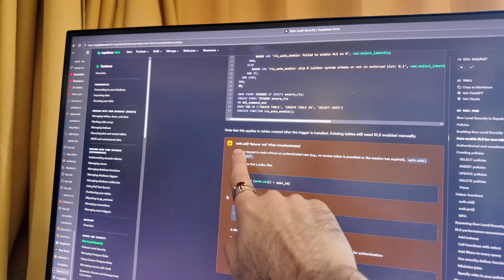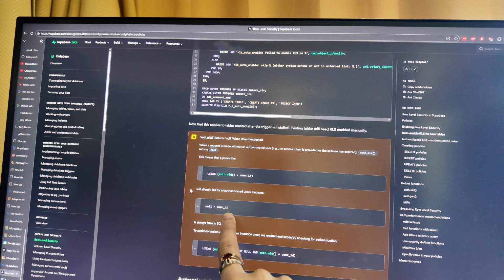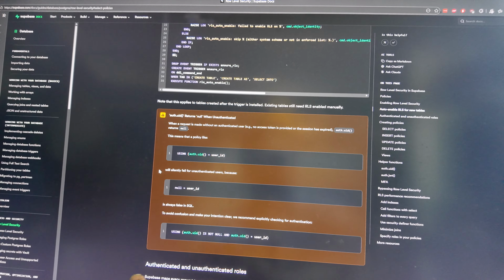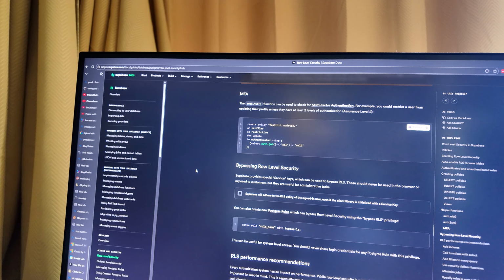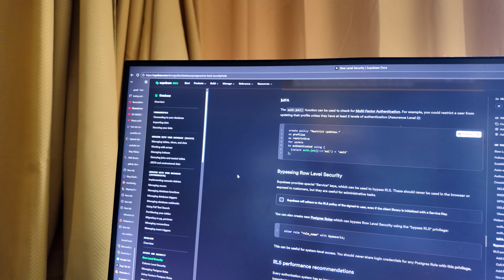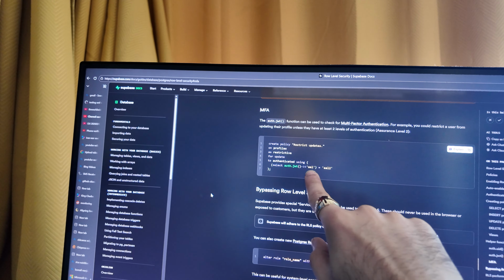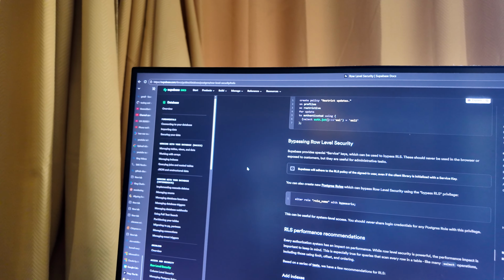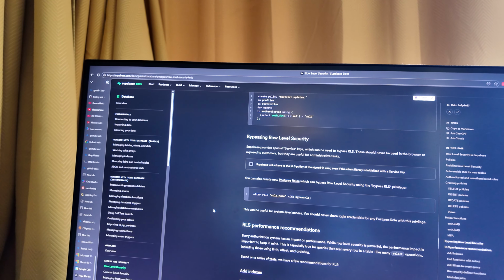Vibe coded application have to be careful with things like RLS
In this video, we explore what RLS is and what it means for vibe-coded applications